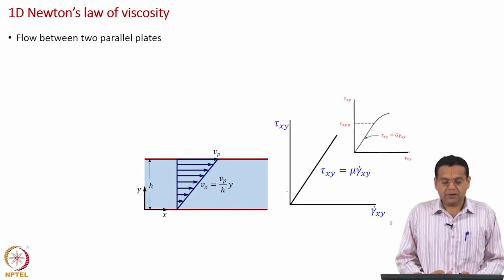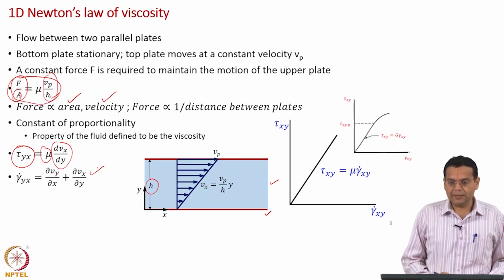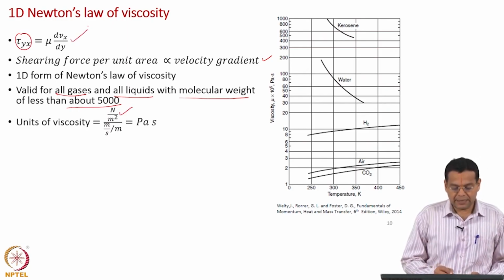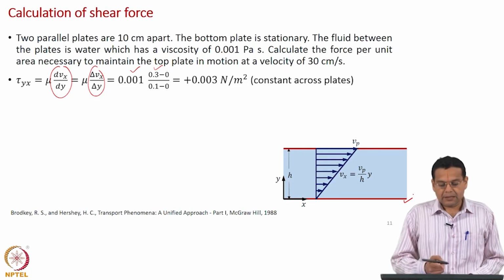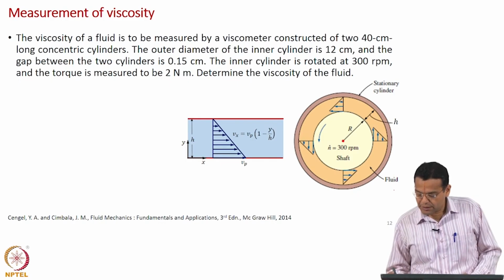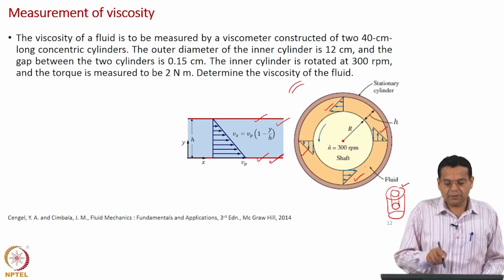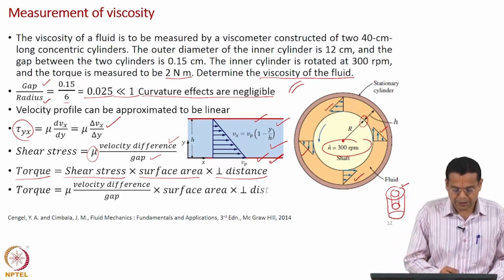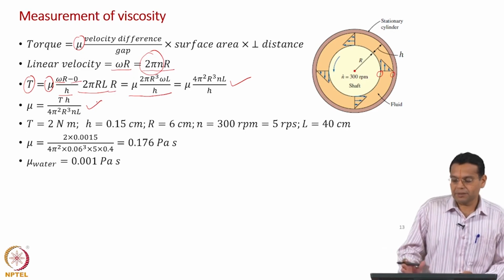Newton's Law of Viscosity : 1D Form